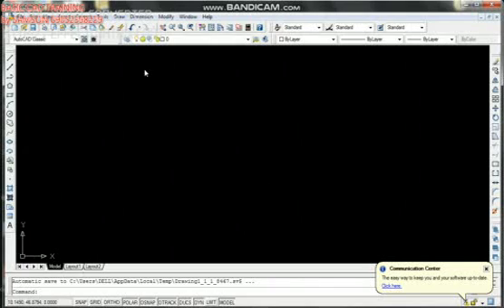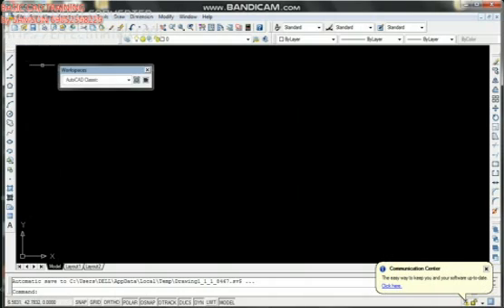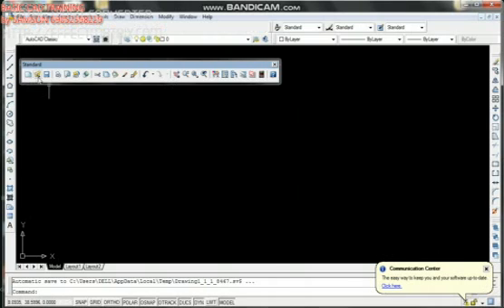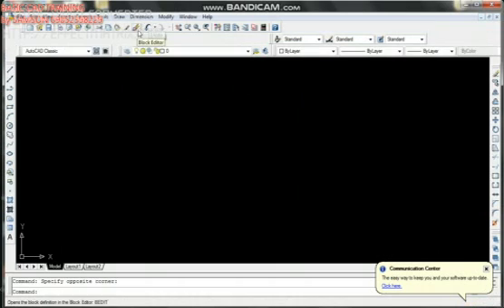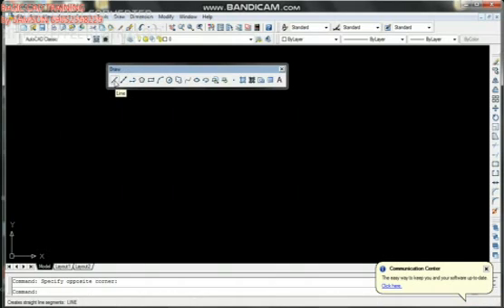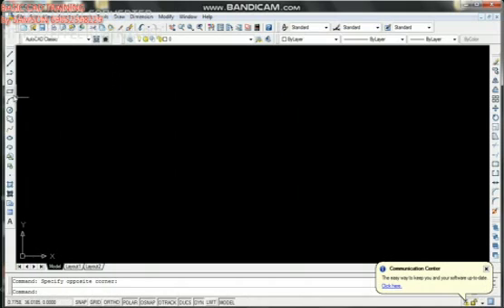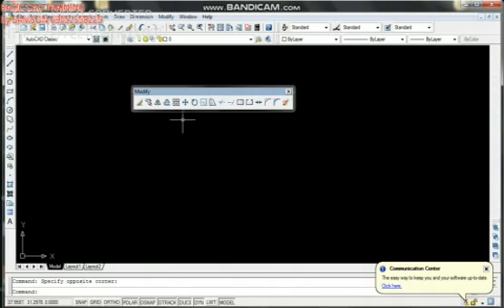Module 2 Lesson 2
Understanding the tools in AutoCAD 2D {Classic}